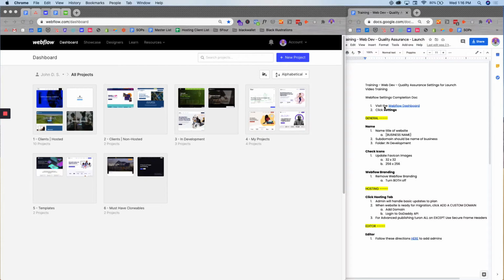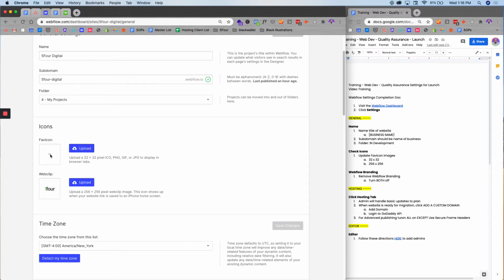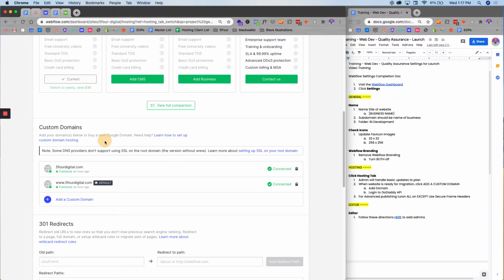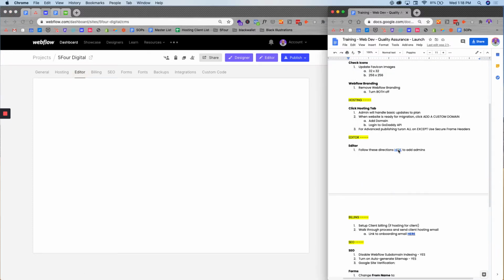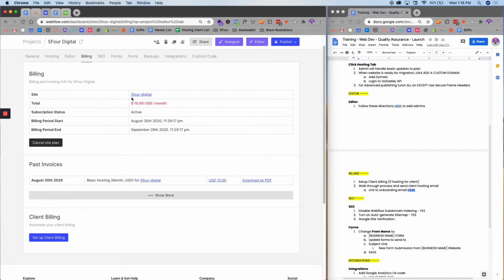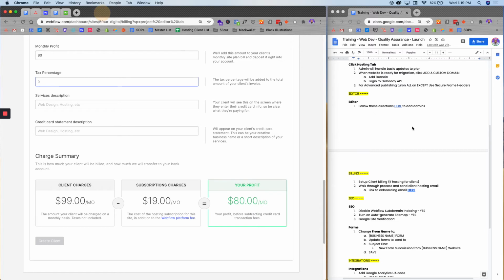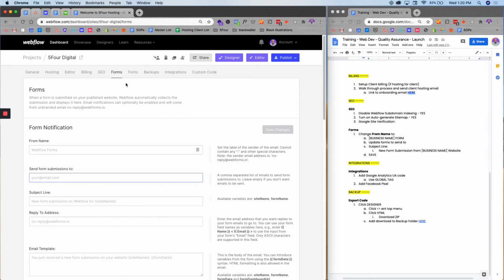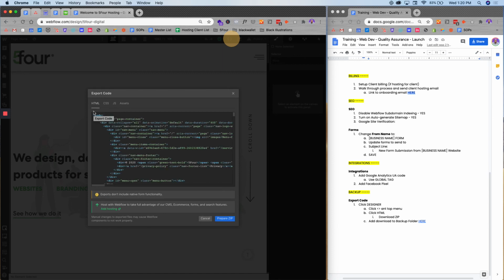Webflow QA Setup - Settings